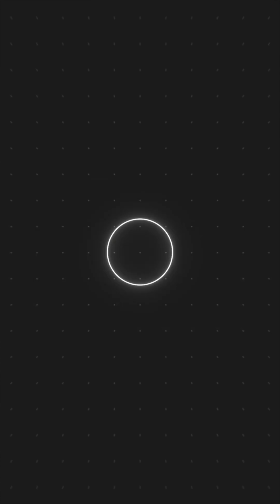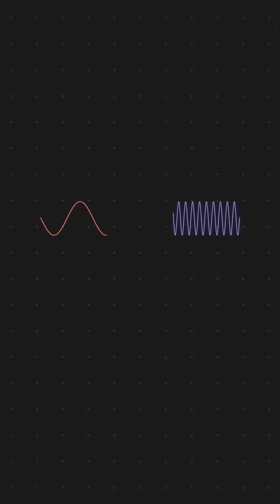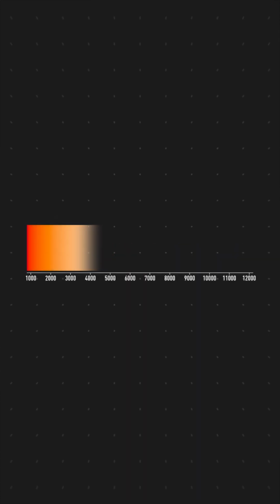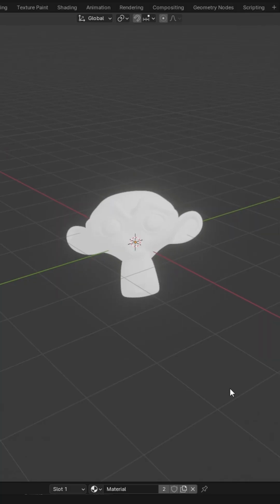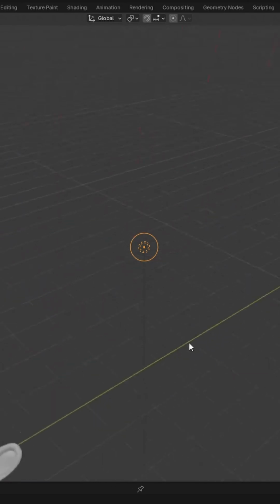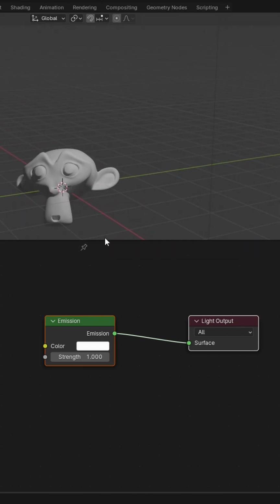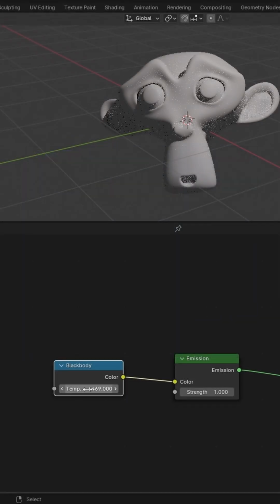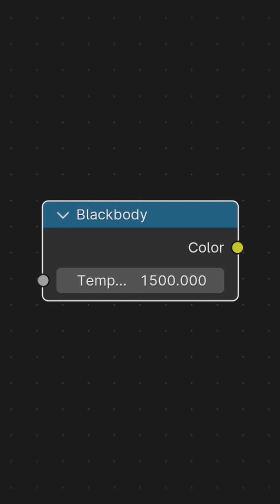Blackbody Node in Blender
A blackbody is an idealized physical object that absorbs all electromagnetic radiation that falls onto it and emits radiation at all wavelengths depending on its temperature. It's used as a theoretical model for understanding the behavior of real objects in thermodynamics and quantum mechanics.

In this short video, I explain the use of the Blackbody node in Blender, which allows artists to get accurate color temperatures.